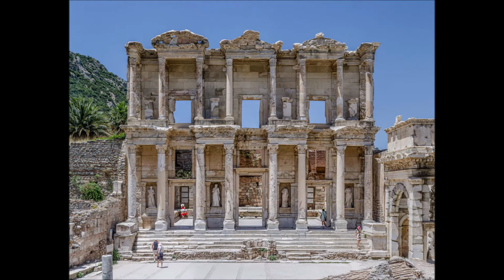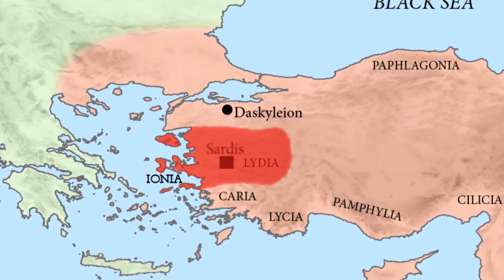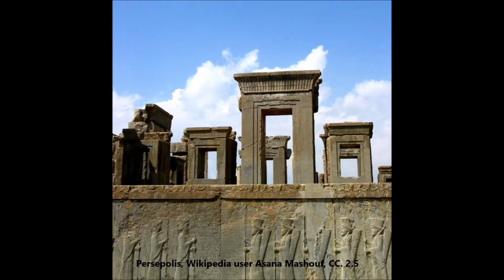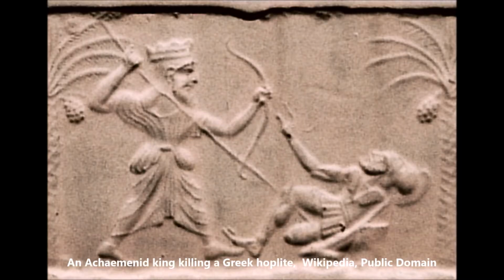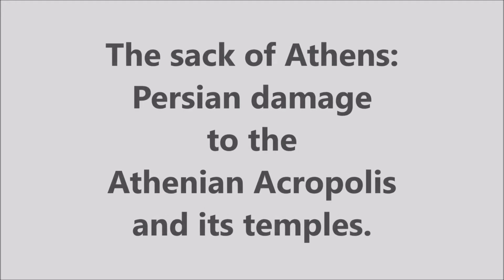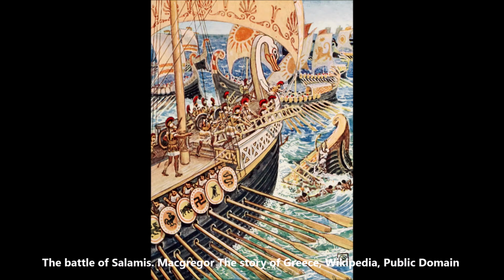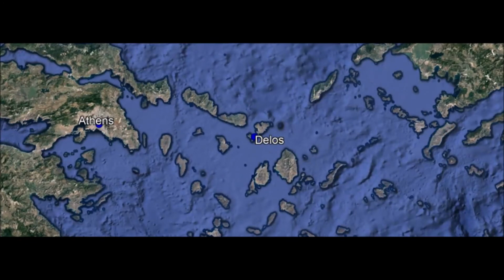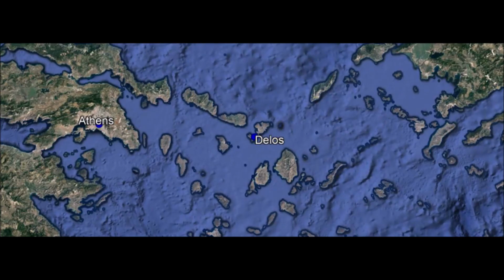The Plague of Classical Athens. Part 1 (The rise of Athens and arrival of the plague)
The Plague of Classical Athens part 1.  Death, disease, ancient viruses, war, refugees and social unrest.  2020?  No!  Athens in the 5th century BC.

In this video I introduce the first case study on the Plague of Classical Athens, as part of my series on the Archaeology of Death and Disease.  This first case study concerns the Plague of Athens as reported by the historian Thucydides.  We begin first with an introduction to the historical context of the period.  The second part of this case study will be an examination of Thucydides' account and further videos examine the archaeological evidence for the plague itself.  This video series is hopefully  of interest to anyone studying archaeology, especially ancient Greece, but also to anyone who is interested in ancient diseases.